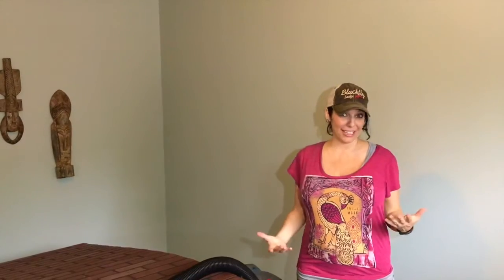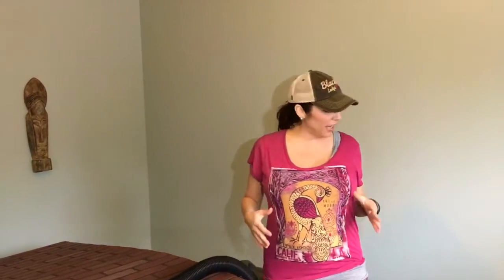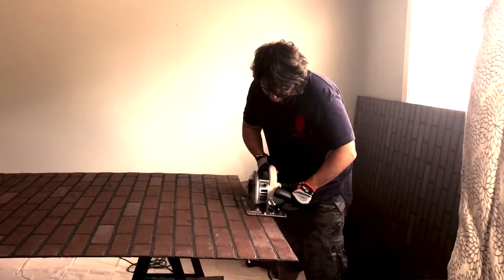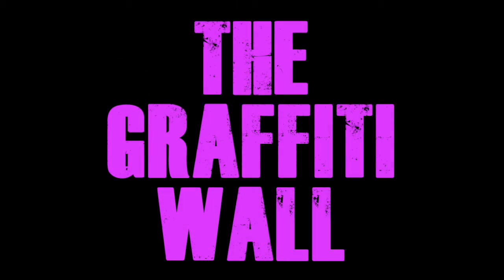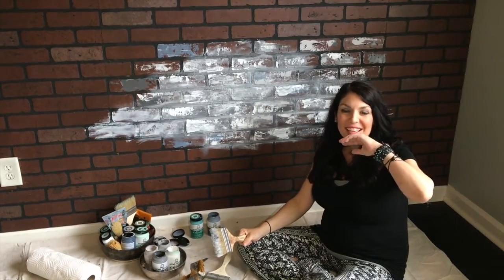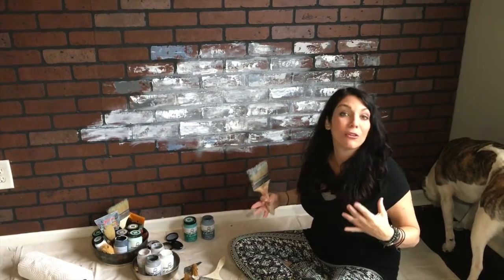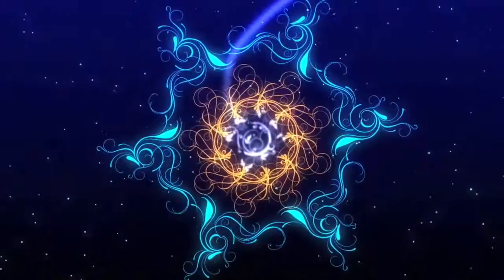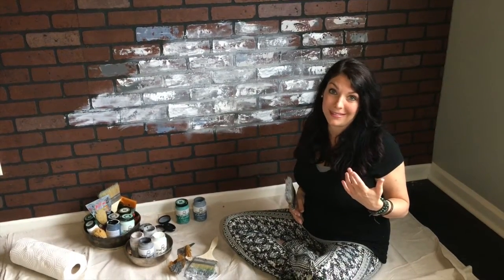Diaper Pad "It's About to be Something"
Anitra & Adam are finally getting the installation of the Custom Graffiti Wall in the baby nursery underway!